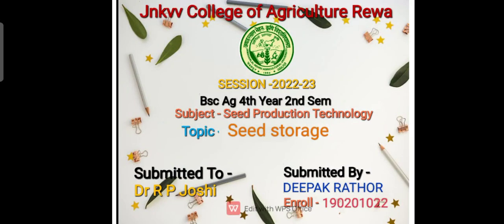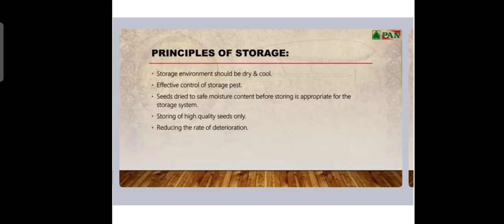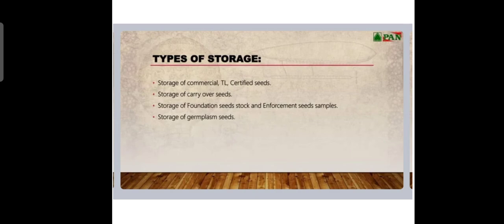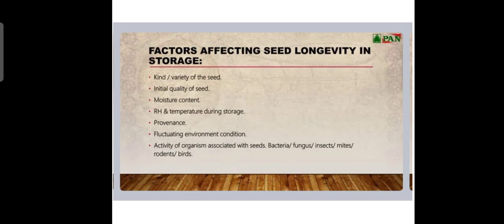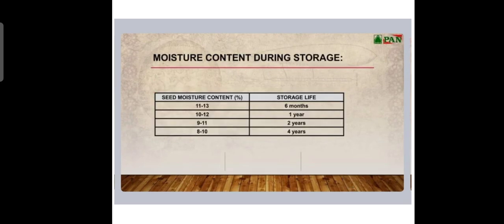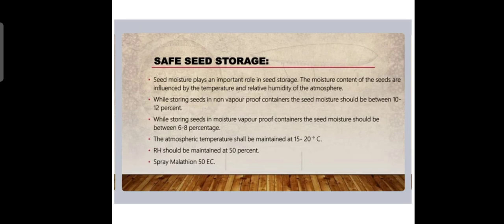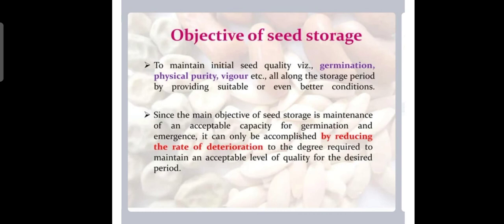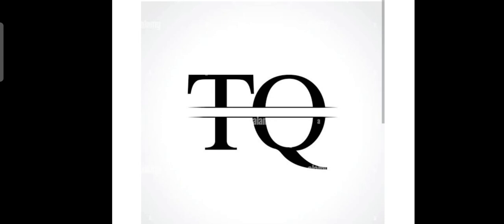Seed Storage Deepak Rathore BSc Ag 4th Yr JNKVV College of Agriculture Rewa MP